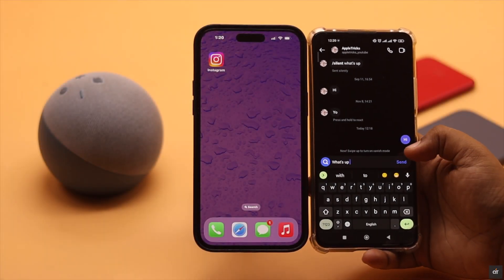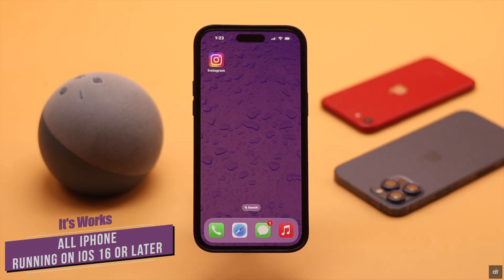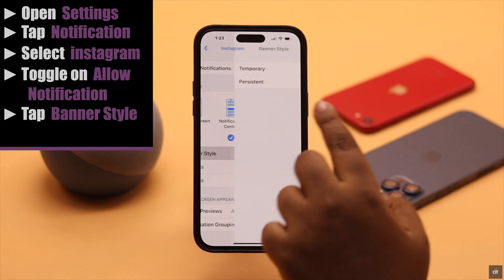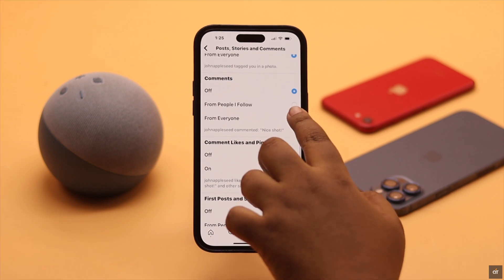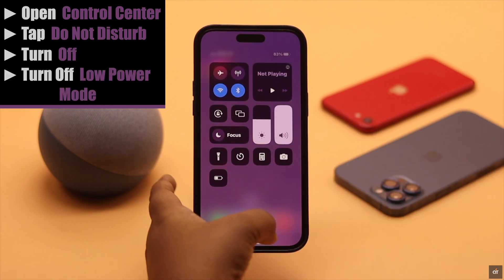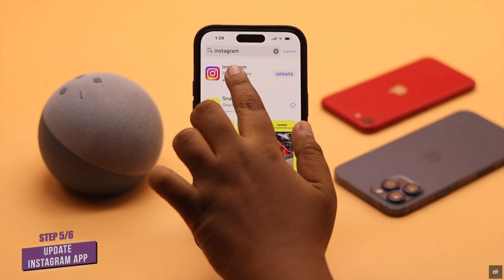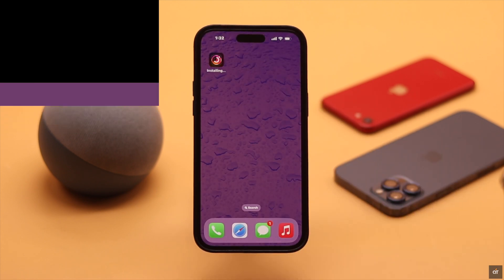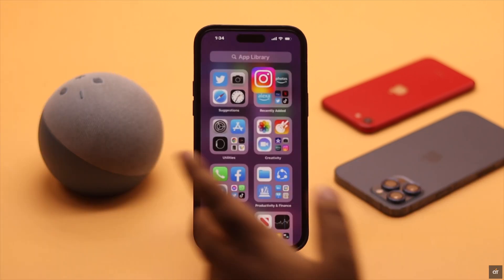Instagram Notification Not Working On iPhone After iOS Update? Fixed in 7 Ways!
Suddenly stopped getting Instagram Notification on your Phone lock screen,  home screen, or notification center, especially after the latest iOS update? In this video, we will show you how to fix Instagram Notification not working problem on iPhone 14/13/12 Pro Max or any iPhone running on iOS 16 or later.

0:00 Intro
0:32  1st Way (Turn on Notification)
1:00 2nd way (Check Insta Notification)
1:24 3rd Way (Check Do not Disturb/Low Power Mode)
1:41 4th Way (Check Internet Connection)
2:07 5th Way (Update Instagram)
2:17 6th Way (Offload App)
2:39 7th Way (Log out then Log in)